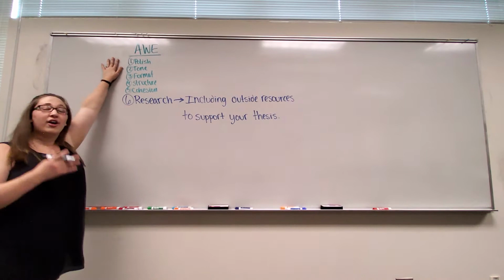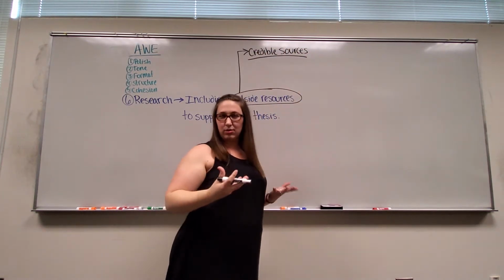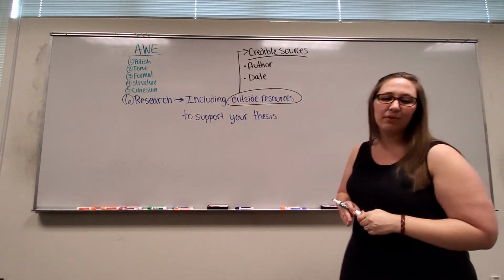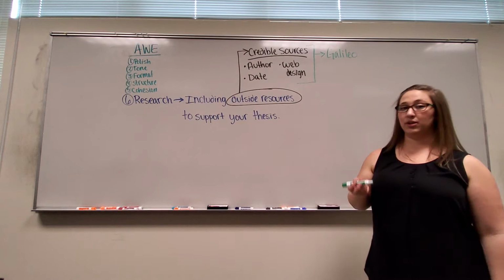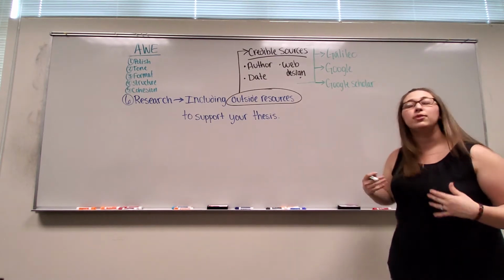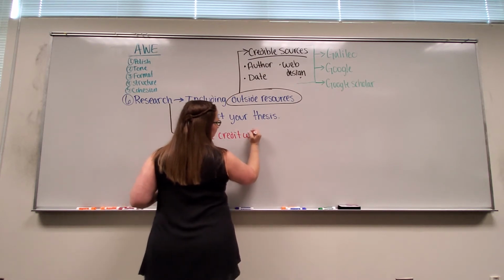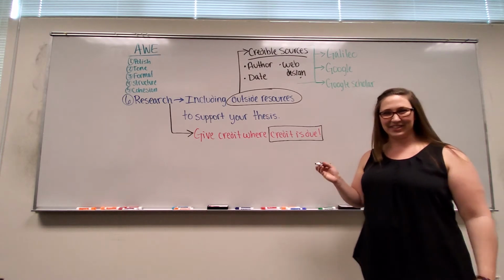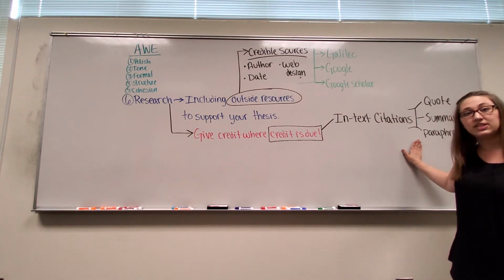Incorporating Research in Your Essay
This video will explain hours to investigate incorporate research into your essay.